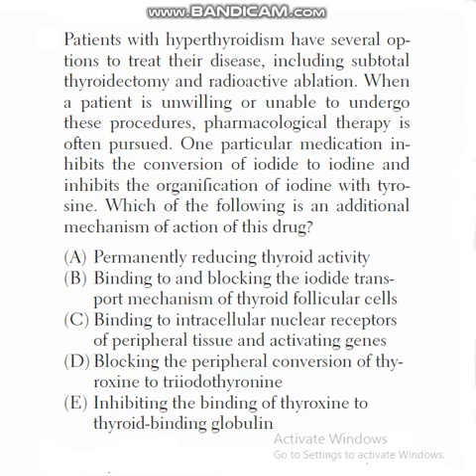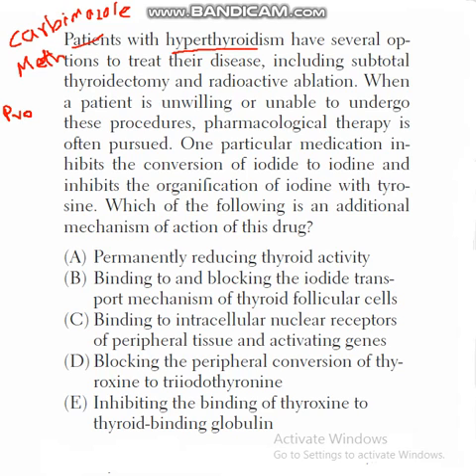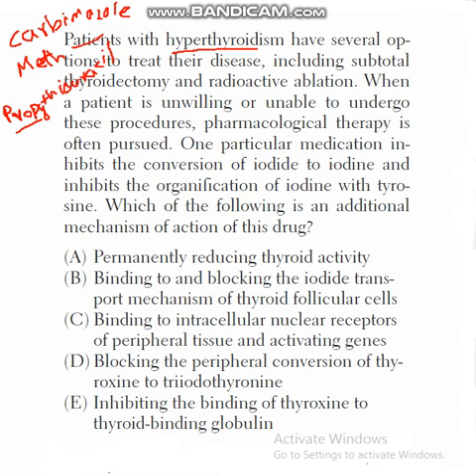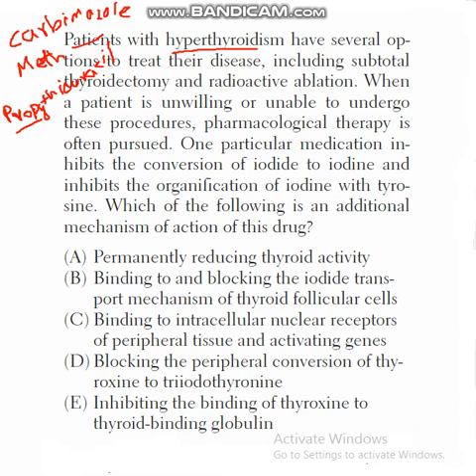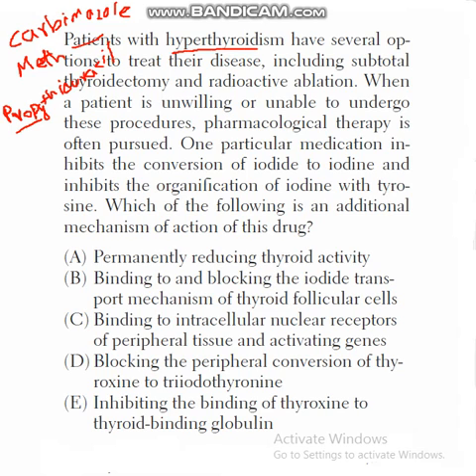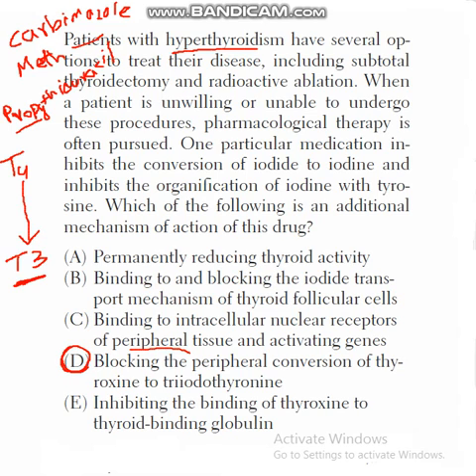|Pharma part 3| |USMLE step 1|